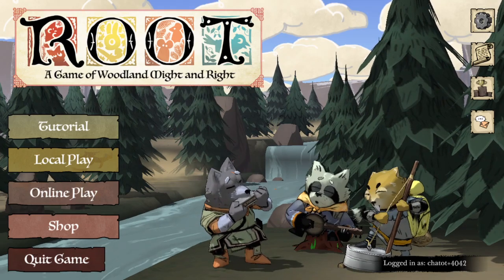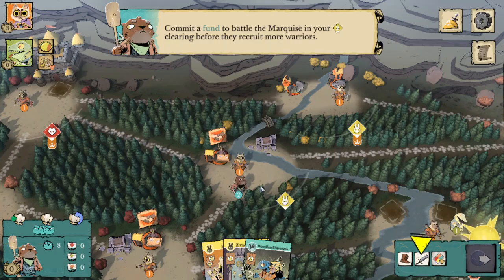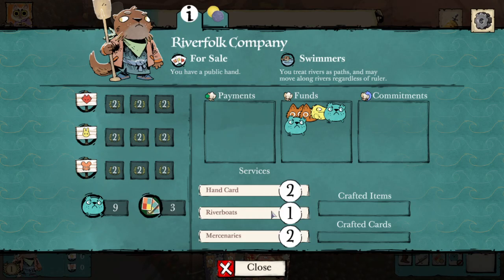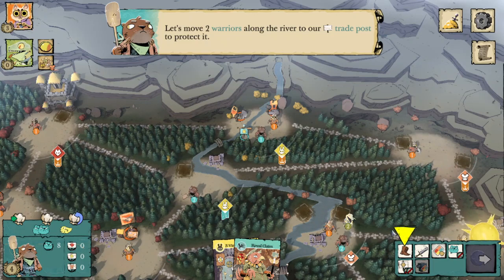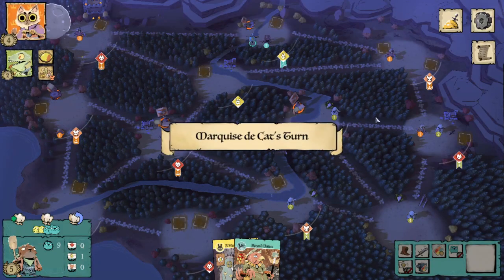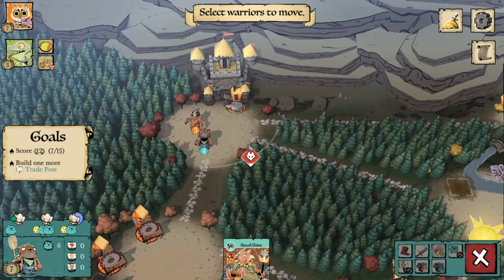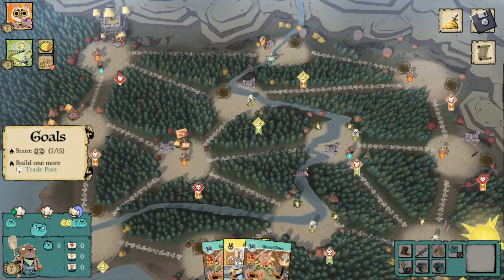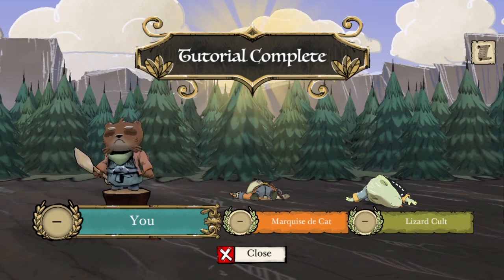An Otter They Can’t Refuse! | Riverfolk Company Tutorial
In this video I play through the tutorial for the Riverfolk Company in the Root Digital Riverfolk Expansion and discuss a few strategies I've found useful for the Riverfolk so far! In upcoming videos I will be jumping into gameplay!

Description tags: Root, Leder Games, Riverfolk Company, Marquise de Cat, Eyrie Dynasties, Woodland Alliance, Vagabond, Lizard Cult, War game, Strategy, Root digital, Dire Wolf Digital